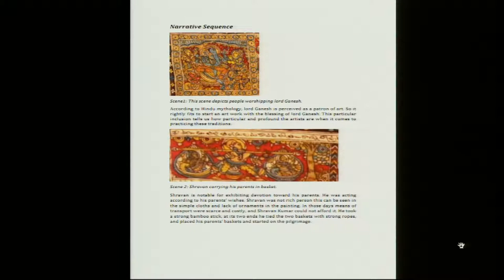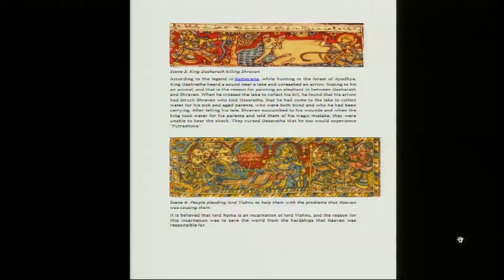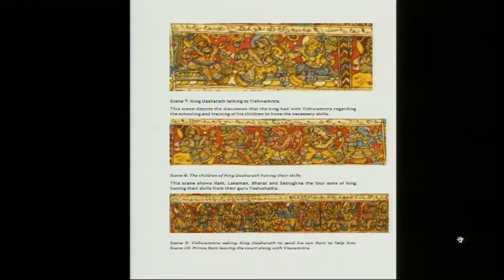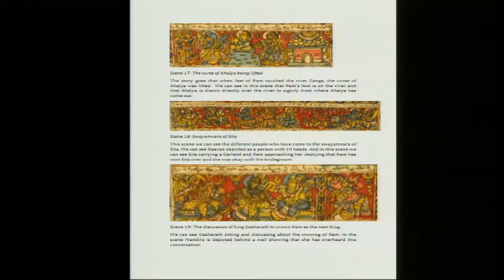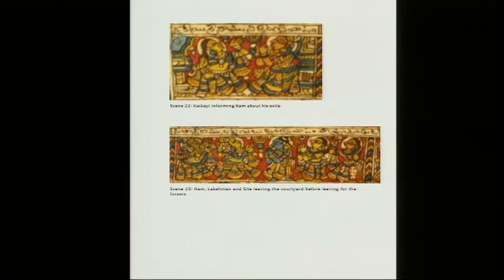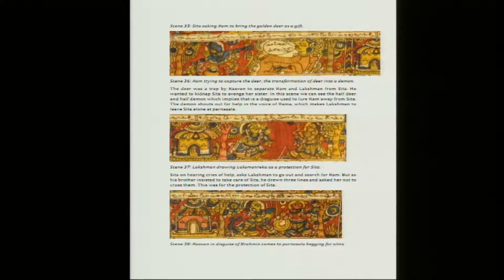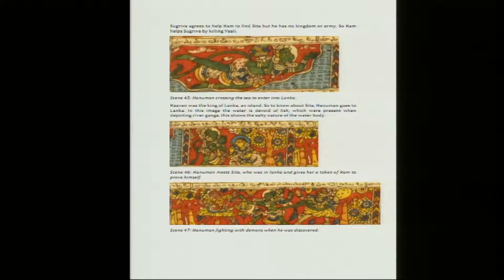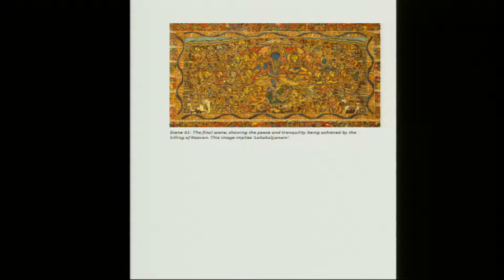Characteristics of Contemporary Collection- Thematic and Iconic Analysis